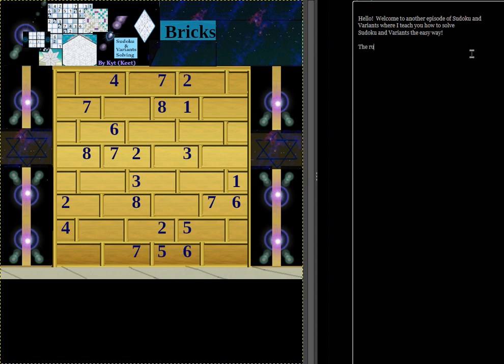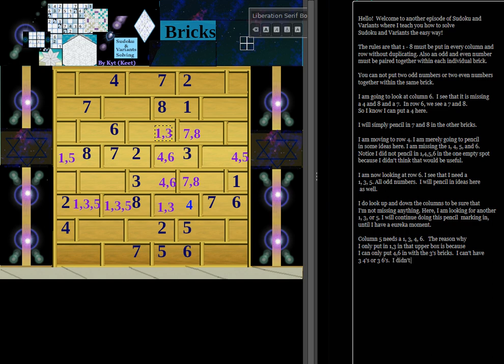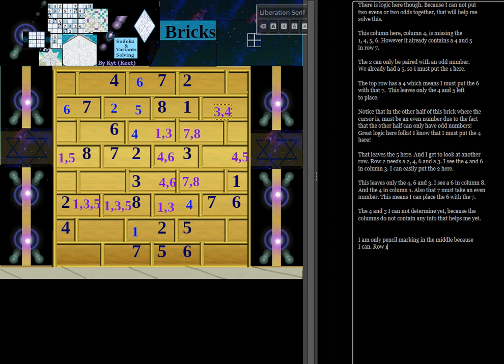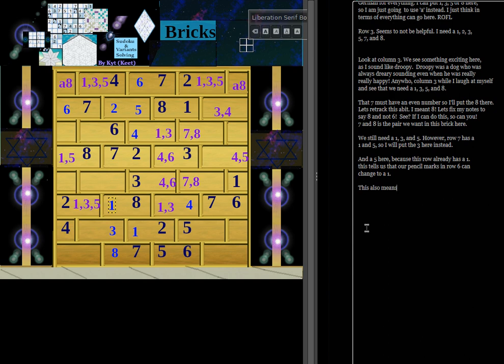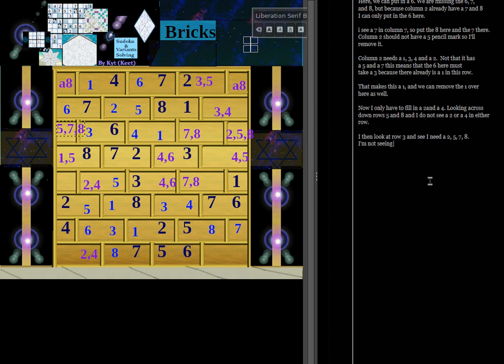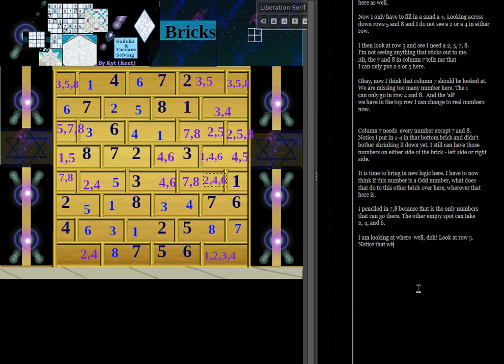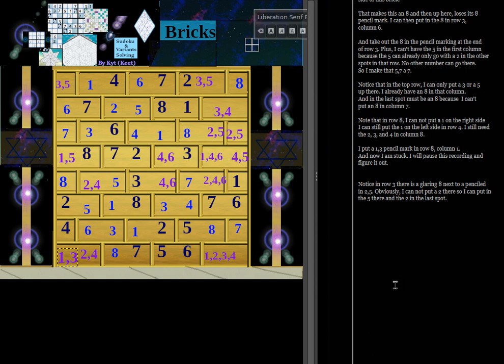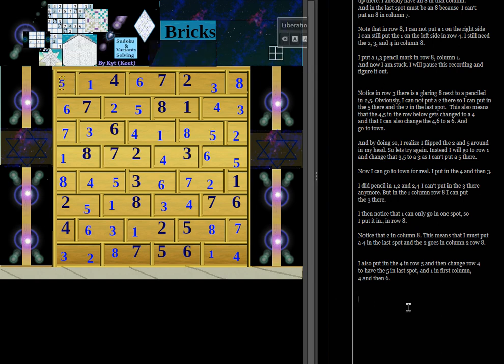Brick Sudoku Variant 1 Hard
Brick is a sudoku variant whereby we place the numbers 1 - 8 in every row and in every column without duplicating. In this way, it is similar to Boxless.
What sets Brick apart is that we must pair an even number with an odd number inside the same full sized brick.

I intend to upload new Sudokus and Sudoku Variants that are easy, medium or hard once or twice a week. Thank you!